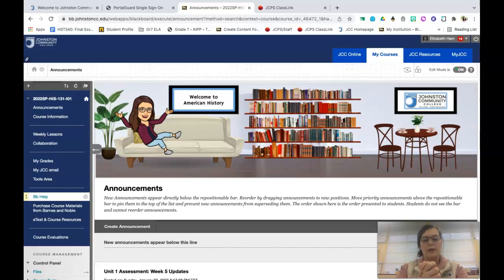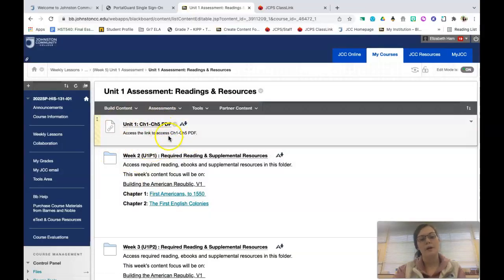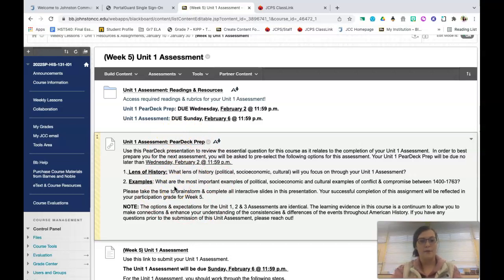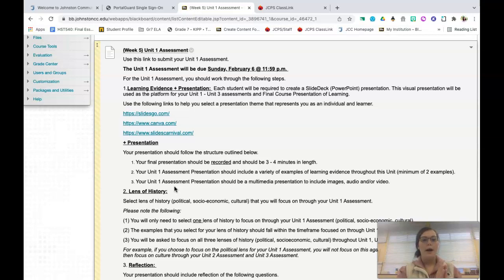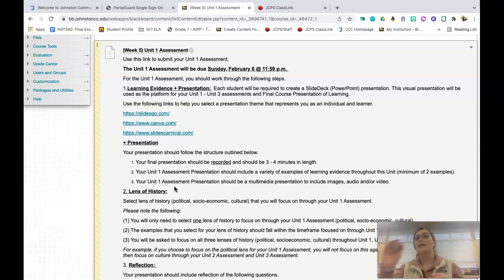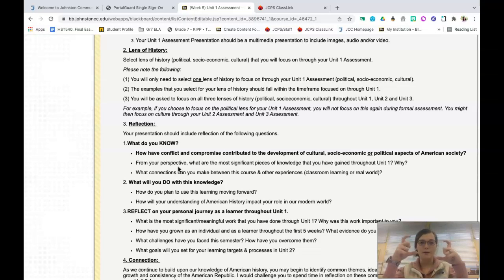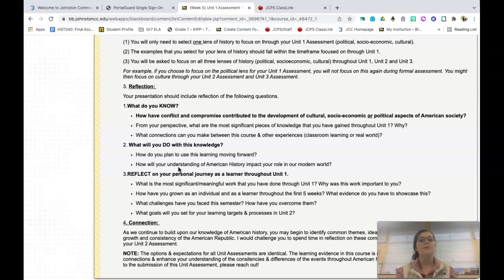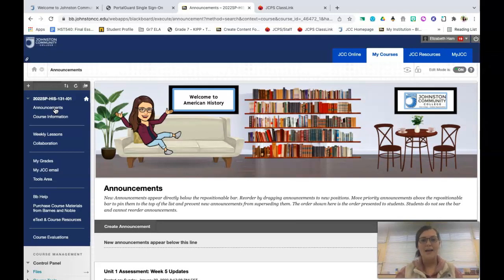SP22: Unit 1 Assessment Clarification